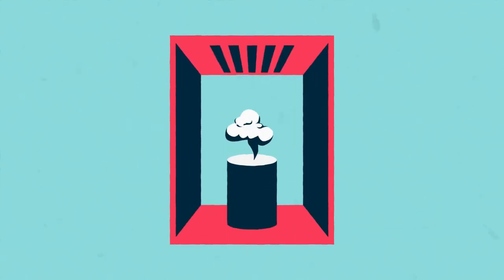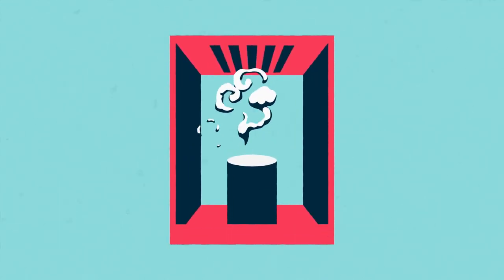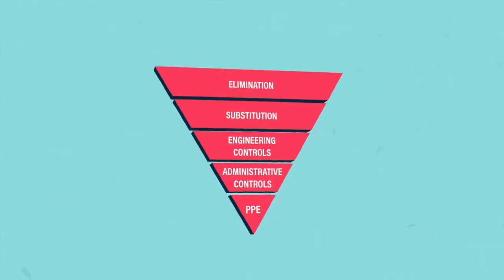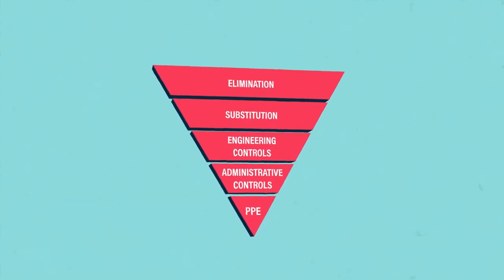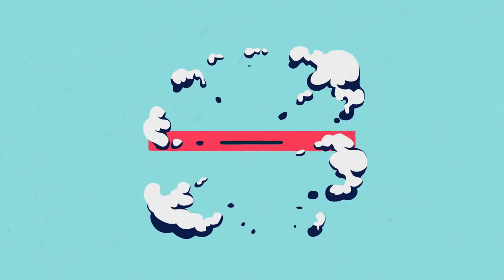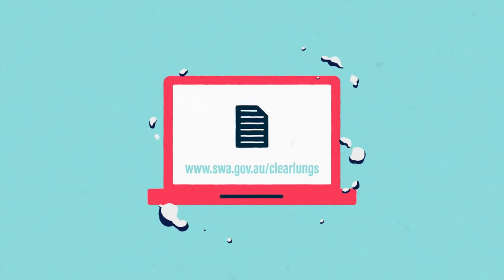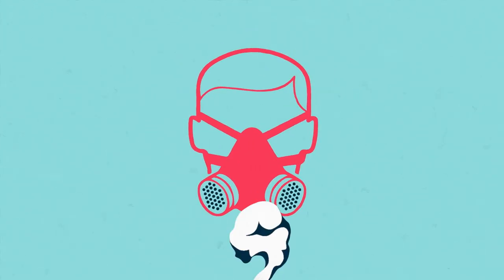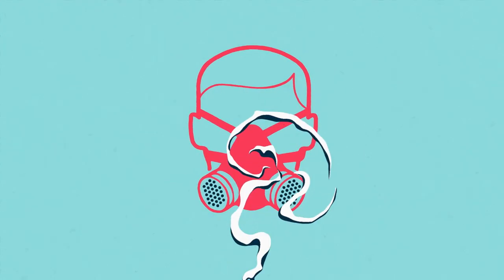Occupational Lung Diseases in the Manufacturing industry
The manufacturing industry uses some materials which may be harmful to breathe in.